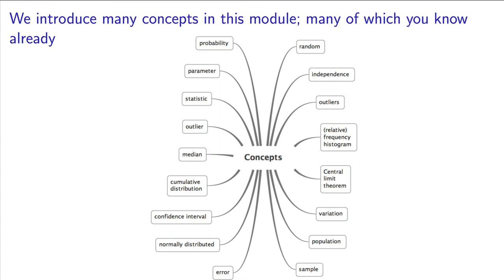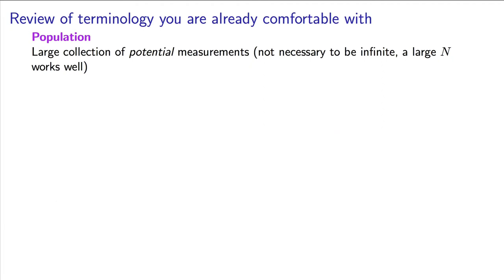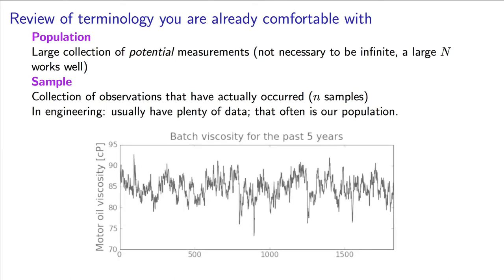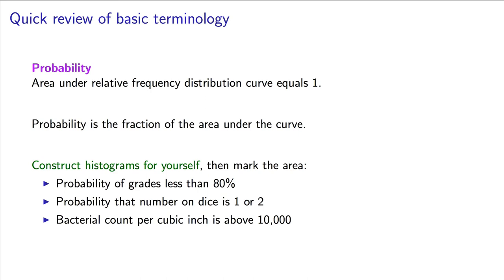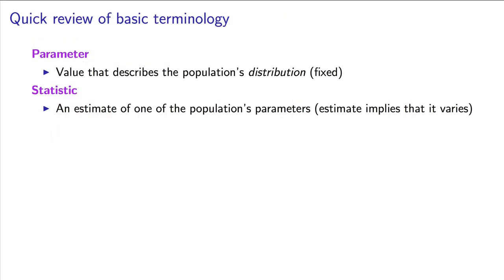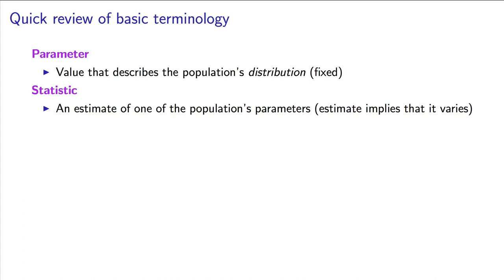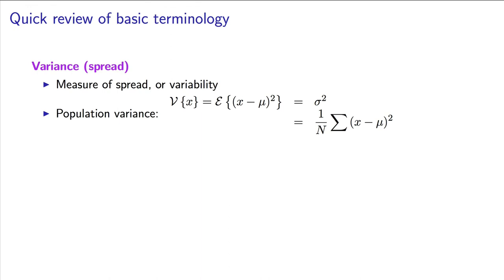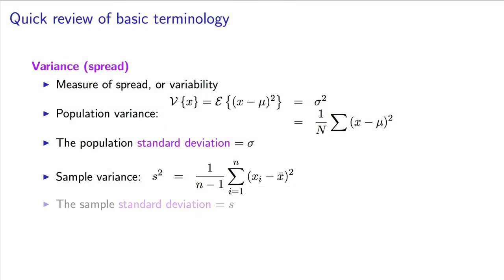Univariate data analysis - 03 - Terminology